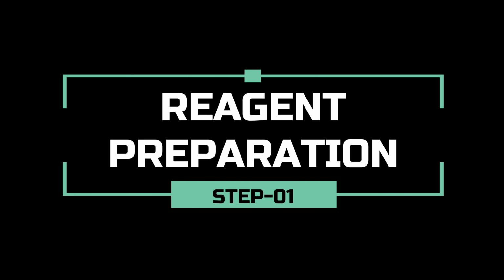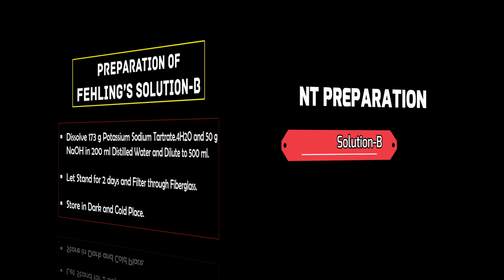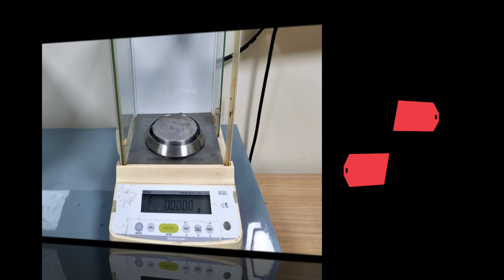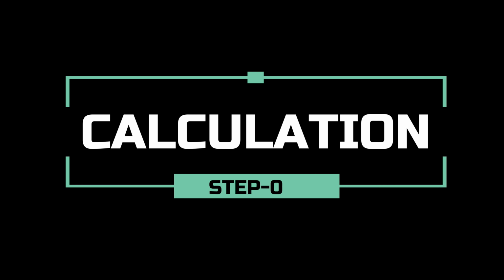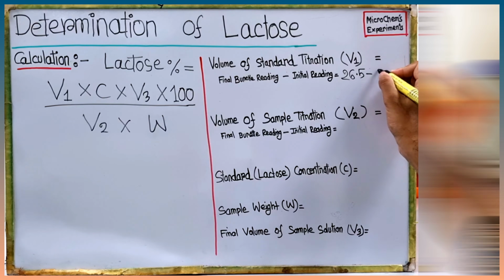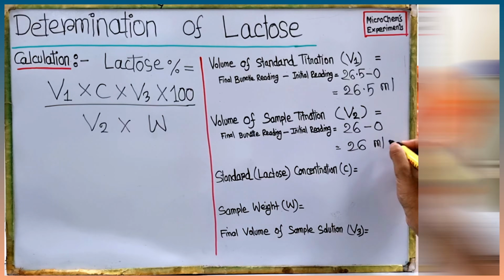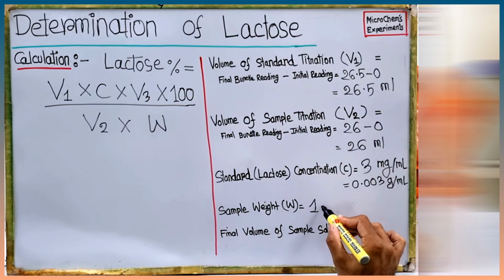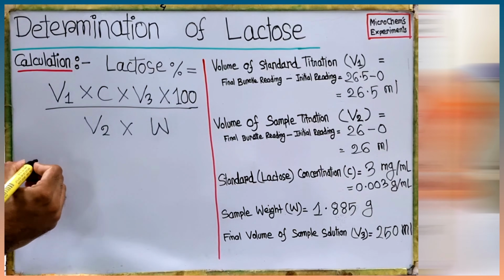Determination of Total Lactose Percent (Milk & Milk Product) | Complete Procedure(Lane-Eynon Method)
Lactose is the sugar that's in milk. Determination of lactose percent is a very common and important test parameter for milk and milk products. There are many established methods for the determination of lactose using HPLC, GC, Colorimeter etc. But these methods are very cost effective. Thus, we have developed a titrimetric method for this test parameter. This video represents a detailed procedure for the determination of total lactose content of a sample by titration of Lane-Eynon Method.